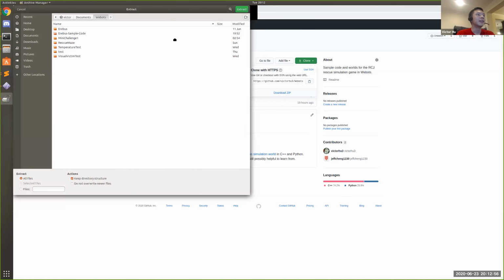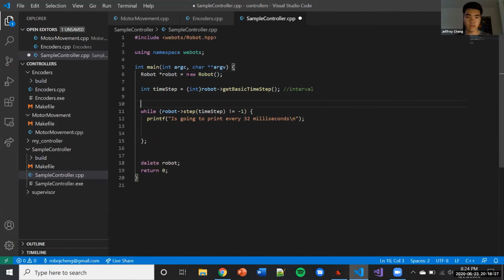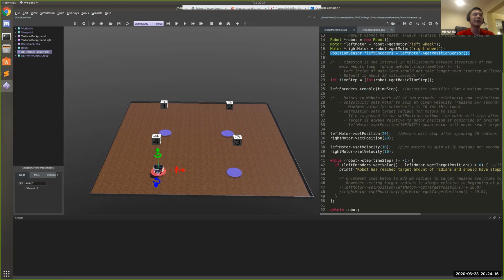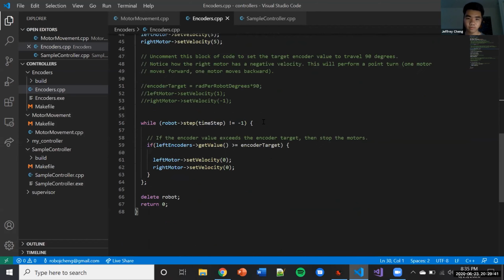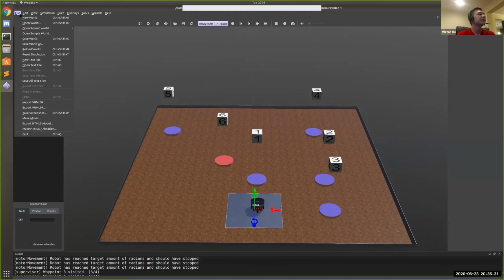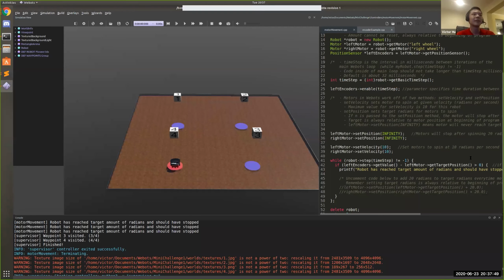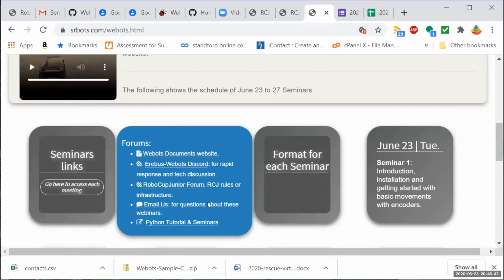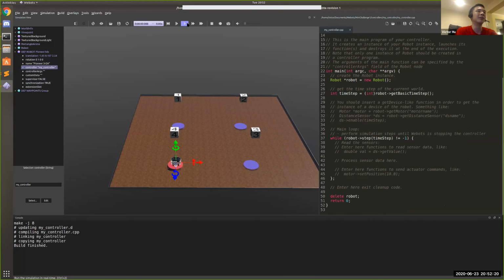June 23 - RCJ Maze Simulation Workshop with Webots (C/C++) - Day 1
Day1 Workshop Expected Outcome:
- help to complete Webots and the Sim World installation.
- Learned a few fundamentals such as scene tree and Webots UI.
- Understand how to use encoders for more robust movements.

-  view mini-challenges and upload your code .
-  view the top 3 best codes for each mini-challenge will be posted; and each individual will receive recognition.